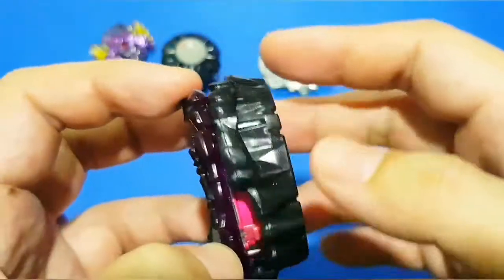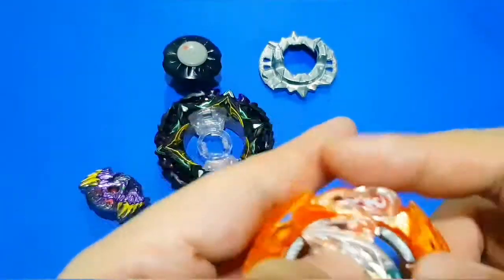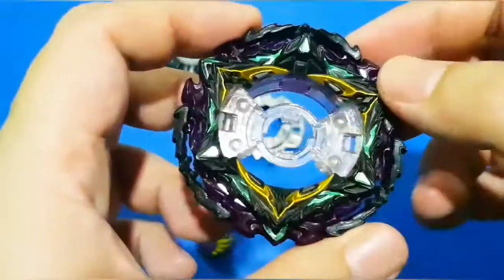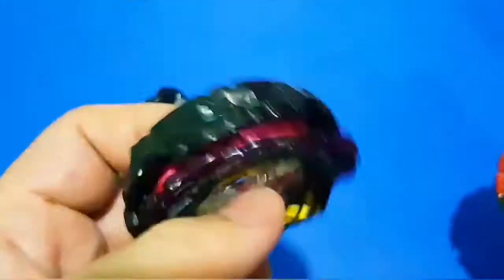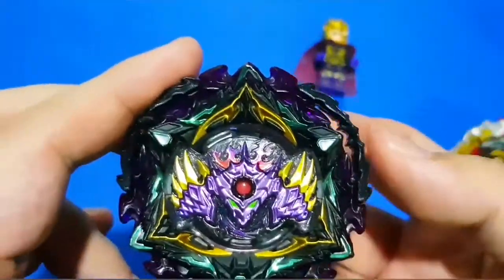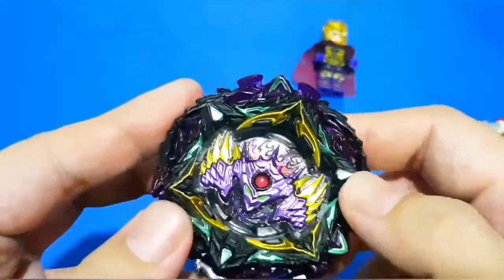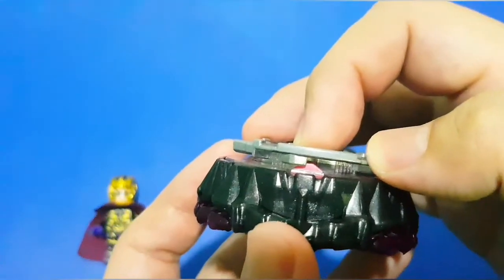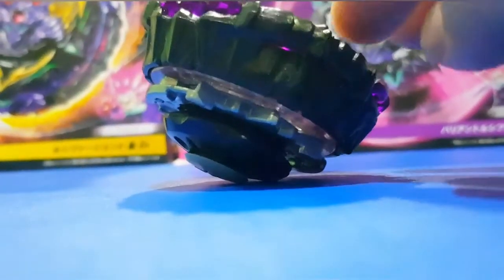Lucifer The End | A Different Kind Of Unboxing | What Takara Tomy & Others Are Not Telling | Part 2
Welcome to When It Rains Beyblade YouTube Channel!
BGM;
My name is Rain
I am a cancer survivor, a registered nurse and a person with disability who found new passion in Beyblades. I started to collect and play Beyblades last January 2020. I really enjoy everything related to Beyblades and have found fulfillment and happiness in them. I want to help the Beyblade community by using my videos as platforms to encourage the viewers to start or continue beyblading.

Favorite Beyblade Burst Characters:
Valt Aoi
Aiga Akaba
Free De La Hoya
Lui Shirosagi
Shu Kurenai
Drum Koryu
Phi
Gwyn Reynolds
Delta Zakura
Xander Shakadera
Silas Karlisle
Zac Kaneguro
Wakiya Murasaki
Daigo Kurogami
Rantaro Kiyama
Ranjiro Kiyama
Hyuga Asahi
Hikaru Asashi
Lane Valhalla

For more Beyblade news and reviews, unboxing and Beyblade battle videos.

For all your Beyblade product needs please checkout;
RAMP Hobbies Lazada